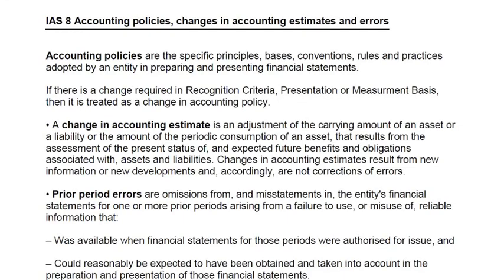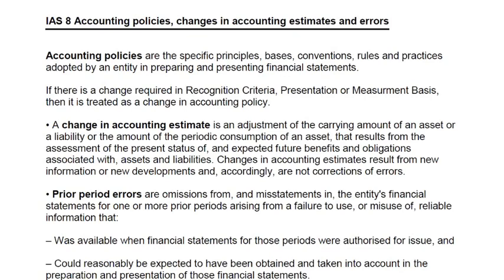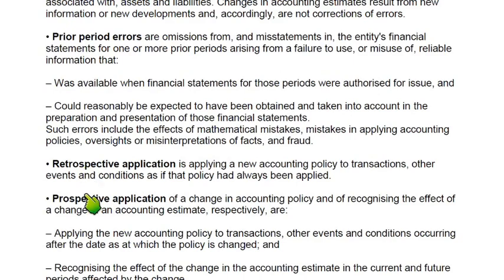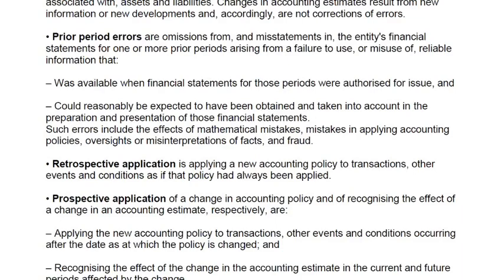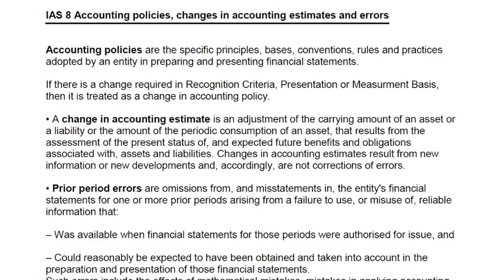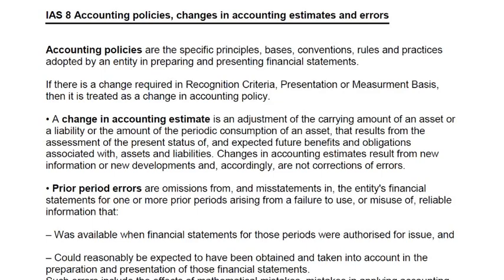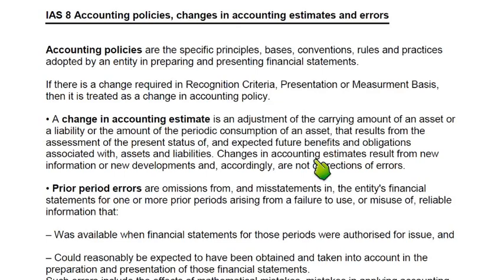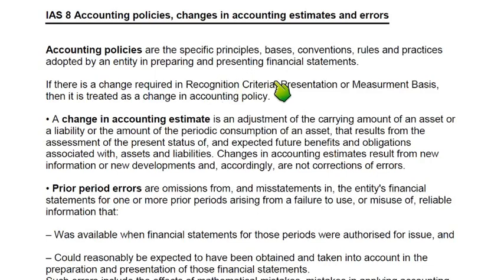IAS 8 - Changes in Accounting Policy, Change in Estimates and Errors | English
CAIE A2 Level Accounting (9706) IAS 8 - Changes in Accounting Policy, Change in Estimates and Errors Video Lecture in English by Sir ARD